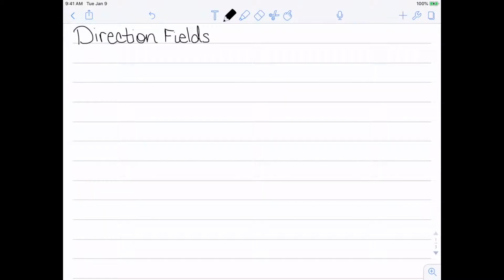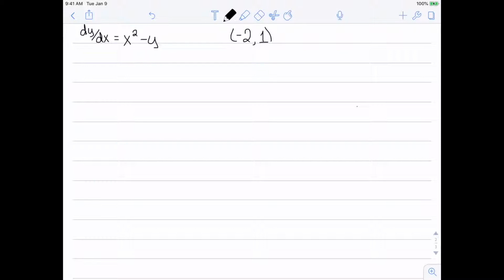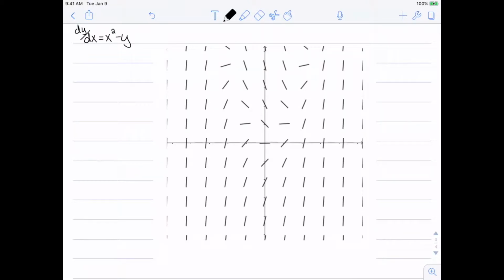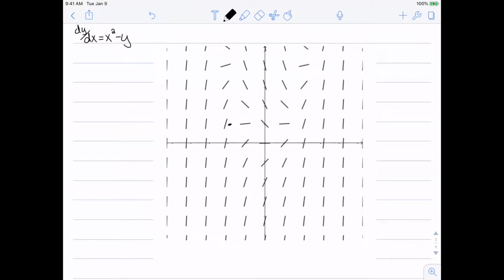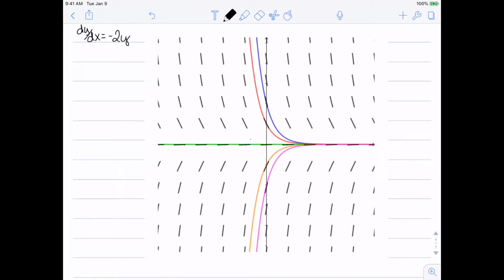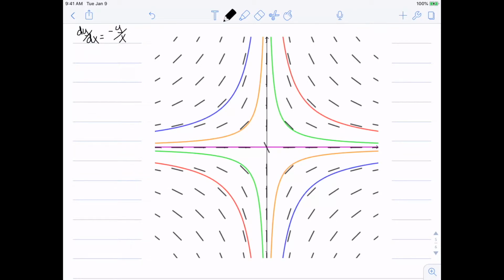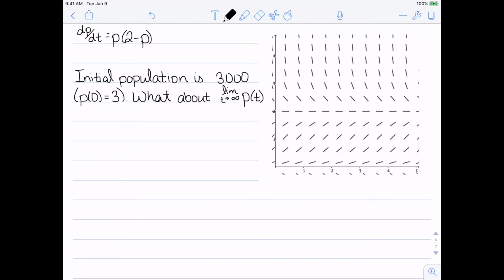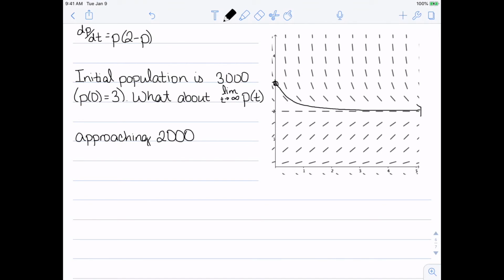Direction Fields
I define a direction field, and give some examples of what these look like.